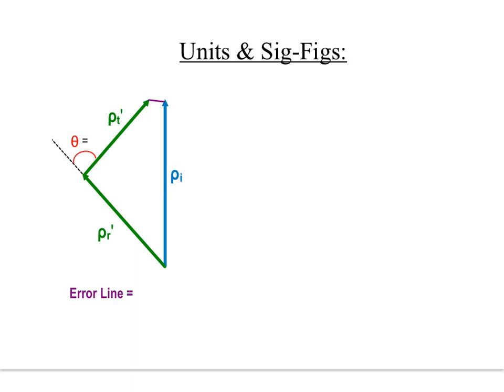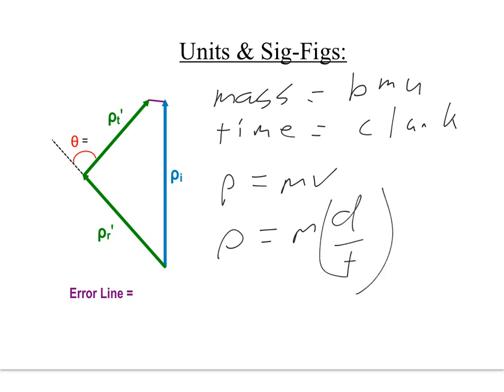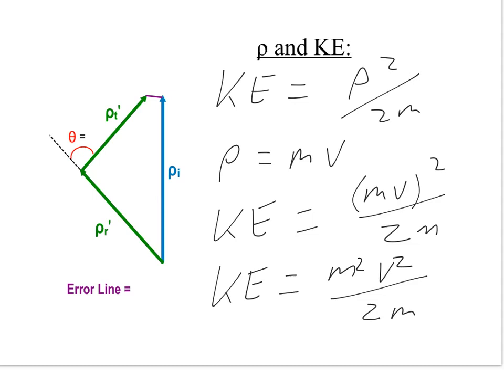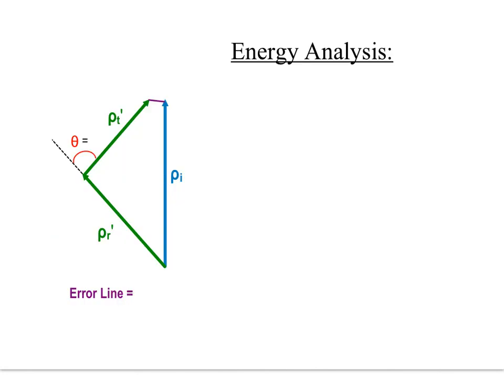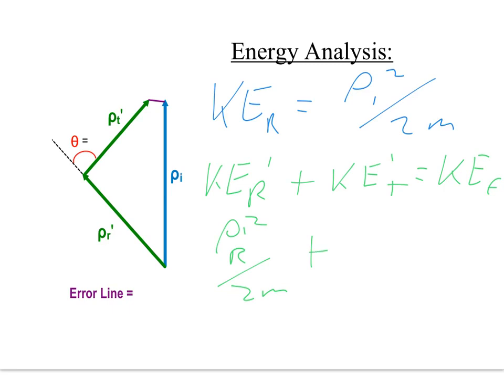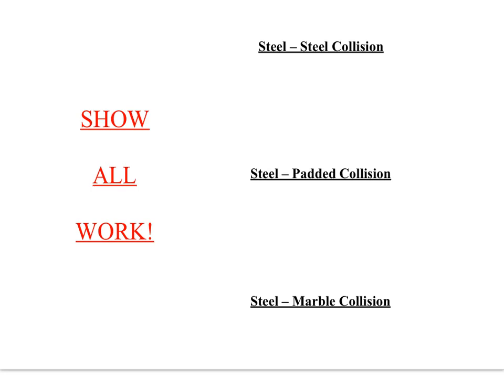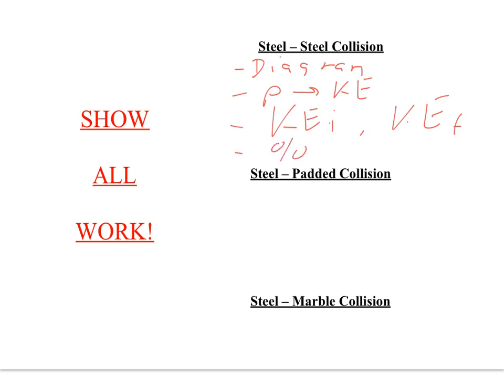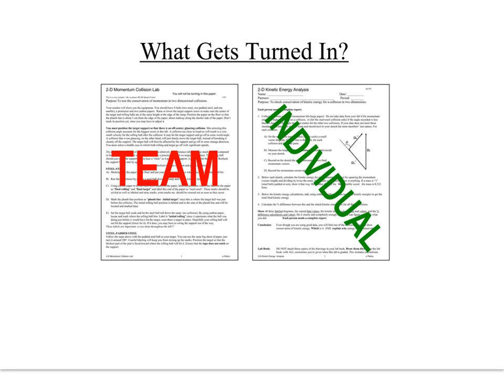2-D KE Analysis Screencast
This video is intended to assist you with the 2-D KE analysis Portion of the 2-D Collision Lab.